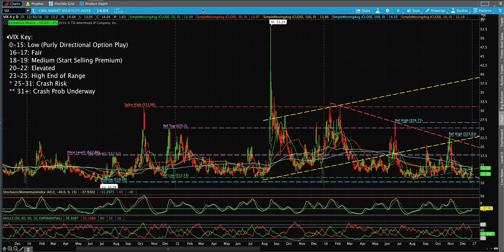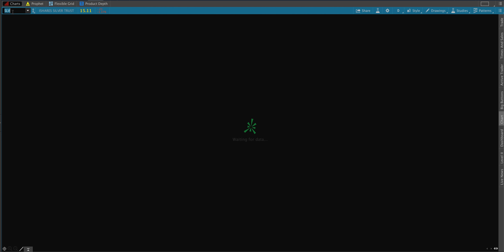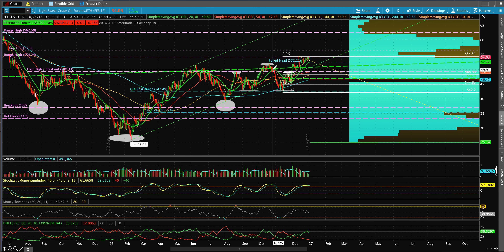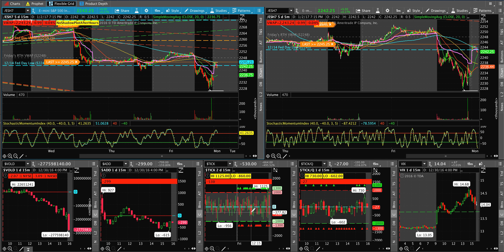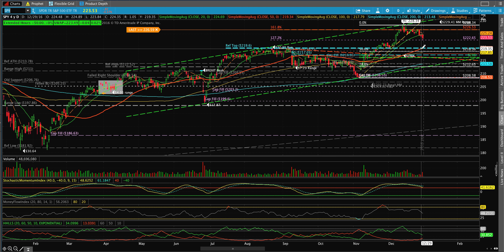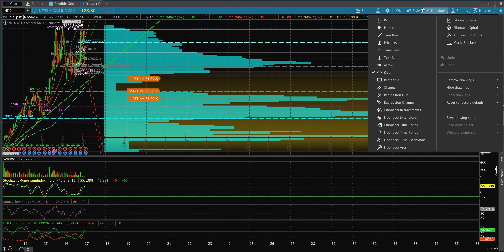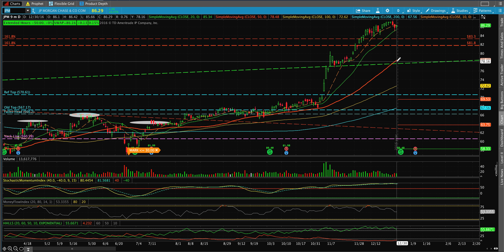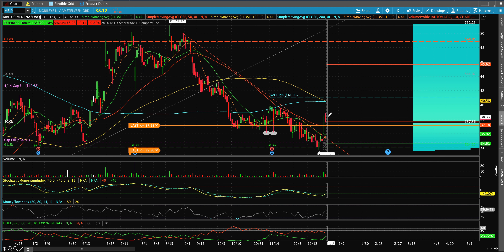Weekend Review 1.2.17: VIX, TLT, BABA, SPY, IWM, QQQ, AAPL, AMZN, FB, NVDA, GPS, BAC, CAT, NKE, GS